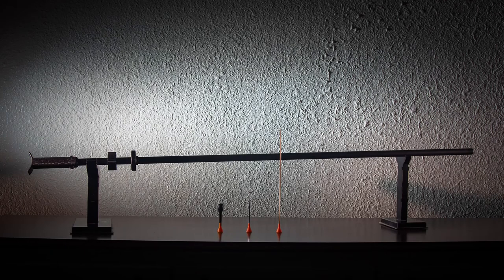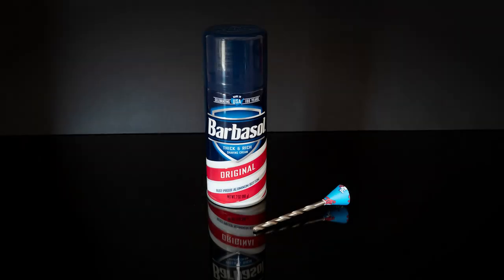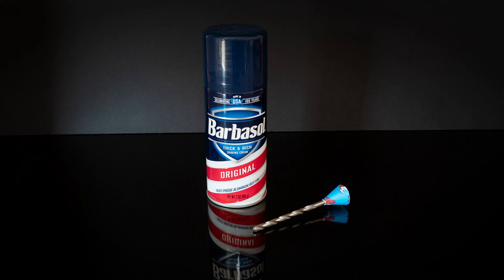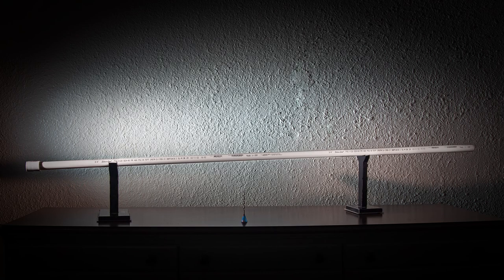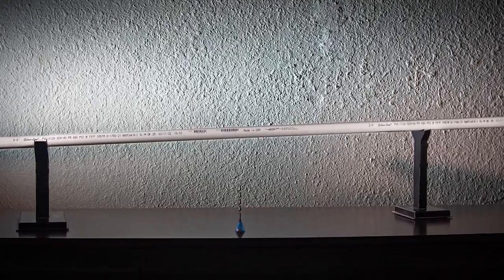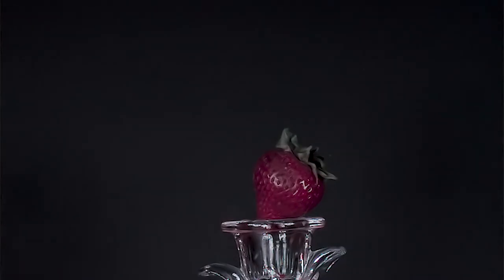Blowguns in Slow Motion Part II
This video shows a variety of darts hitting different targets in slow motion. The darts are fired from a 625 caliber Cold Steel blowgun and an 80 caliber homemade blowgun. At the end of the video, a ballistics table is shown for the darts used in the video.